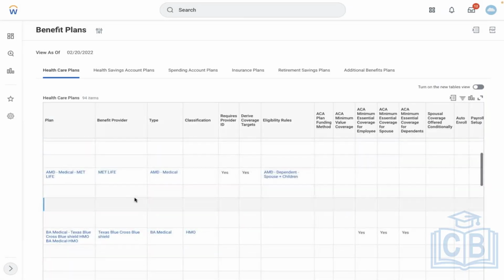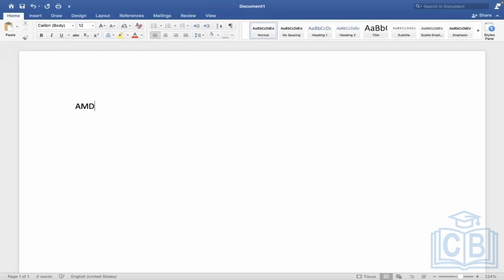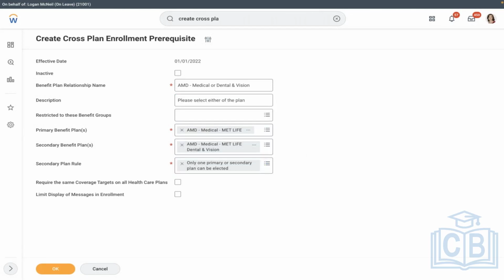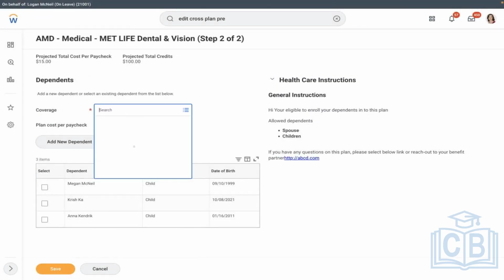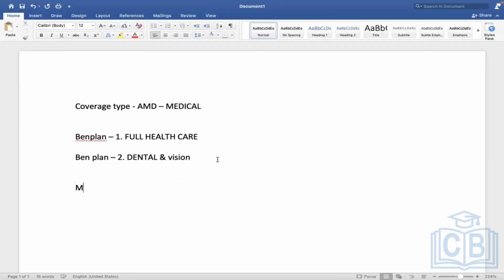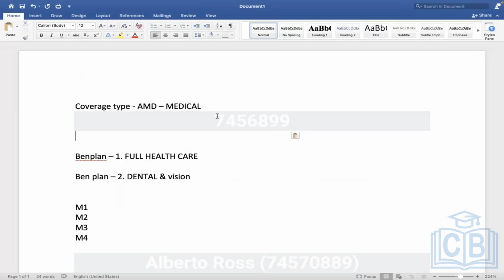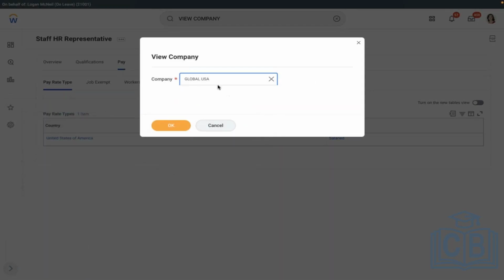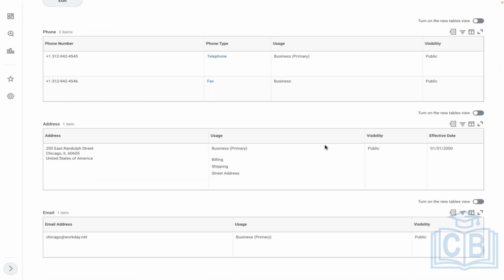Workday Benefits Tutorial | Workday Benefits Online Training | CyberBrainer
Do you want to learn more about workday benefits?
This Workday benefits training course is ideal for you! This video course will teach you all you need to know about employee benefits, from fundamentals to advanced subjects. You will learn how to use the various Workday benefit components. This course is taught by professionals with years of expertise in the subject, so you can be certain that you are receiving the greatest possible education.

Want a thorough but adaptable guide to working benefits?

CyberBrainer is the sole resource available. cyberBrainer is an online training platform with trained instructors, flexible training hours, and around-the-clock technical assistance. Our objective is to provide you with the information and abilities necessary to advance in your career.

Our skilled instructors will teach you all you need to know to pass the Workday benefits exam, and our full-time technical support team will guide you through each step. Additionally, our training hours are flexible, allowing you to study whenever is most convenient.

The video covers the following topics: Benefit Plans Overview